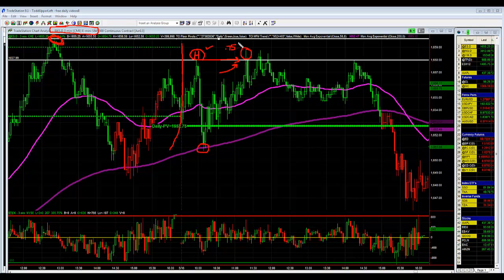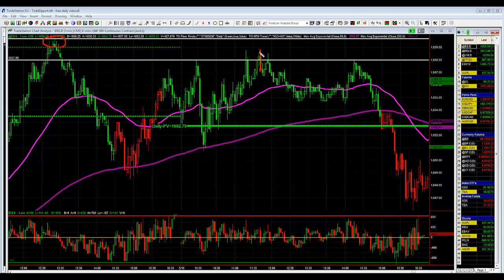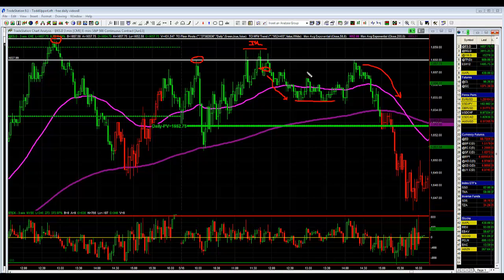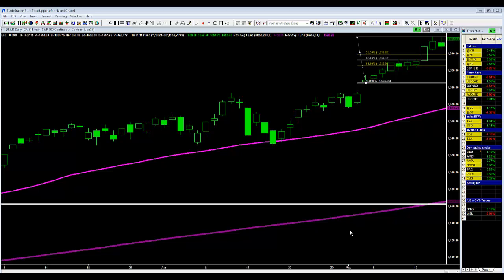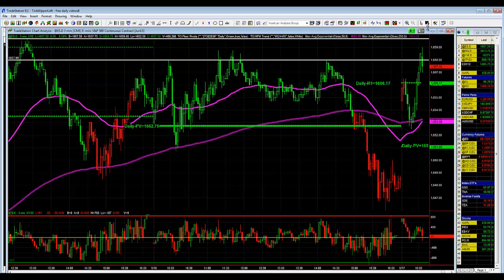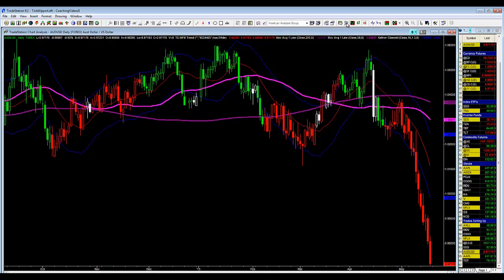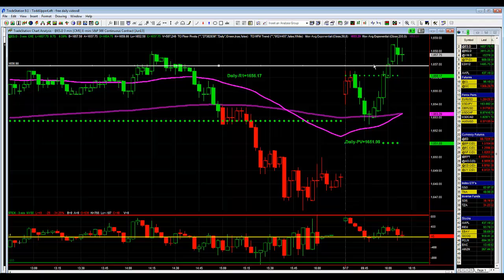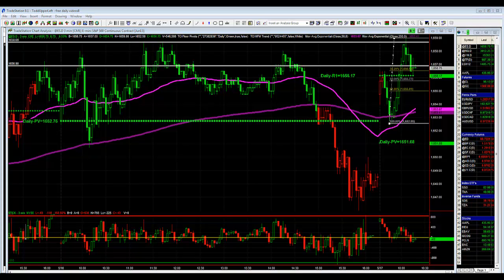A Great Trade Set-Up On The E-Mini S&P 500 Futures You Can Learn From And Apply On Any Market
On today's video there is a lot I want to go over that I know you can learn a lot from, so please be sure to watch this entire video and let me know what you think. I first discuss a fantastic trade set up you can use on any market and any time frame, so be sure to watch with a pen and paper. I then outline a potential trade set up on the E-Mini S&P 500 futures market on the daily chart - let's see if this trade actually comes to fruition. I then discuss why the Australian Dollar - US Dollar (AUDUSD) FOREX currency pair trade  is no longer a trade candidate to the long side - instead I'm looking to get short this market. Have a profitable day and a fantastic weekend and be sure to watch the video.